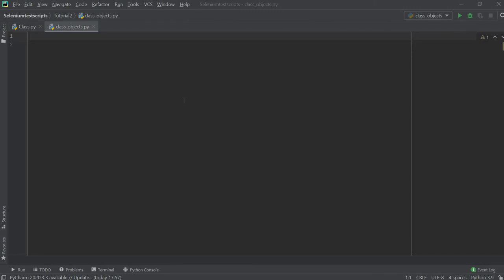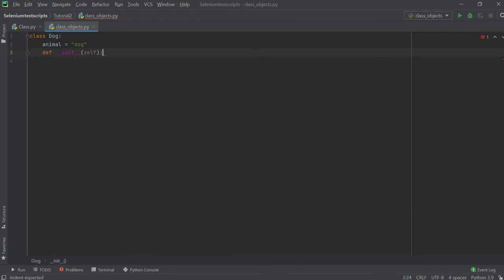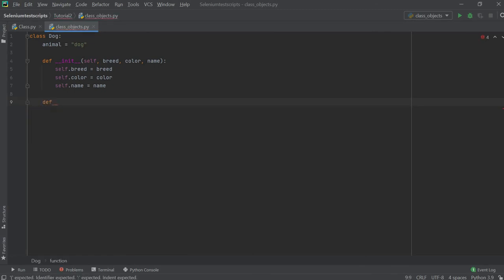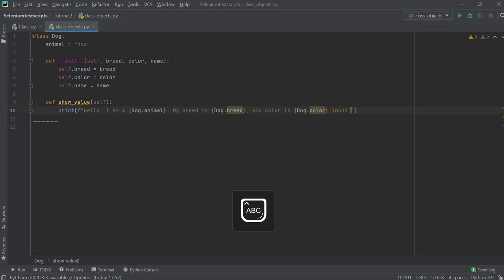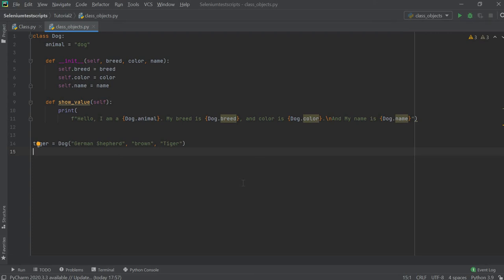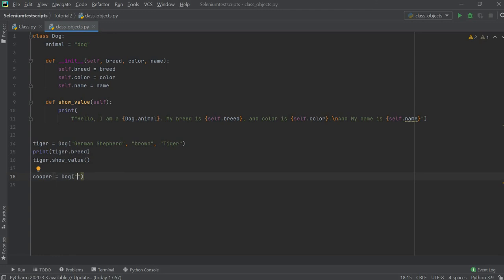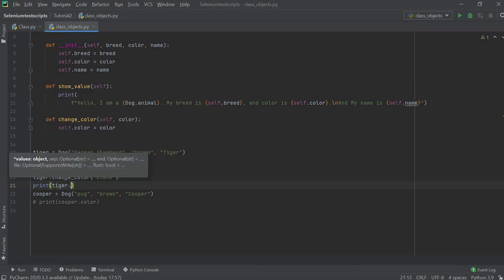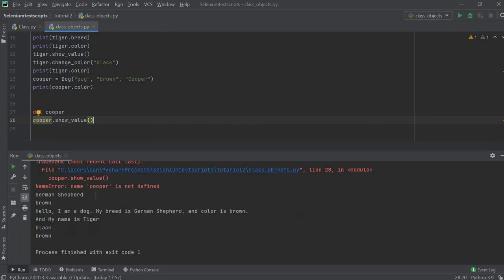Python|| Class and Objects || __init__ || instance || delete objects and attribute